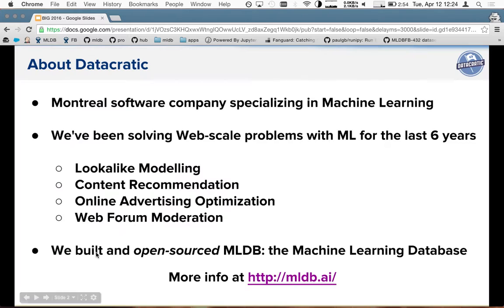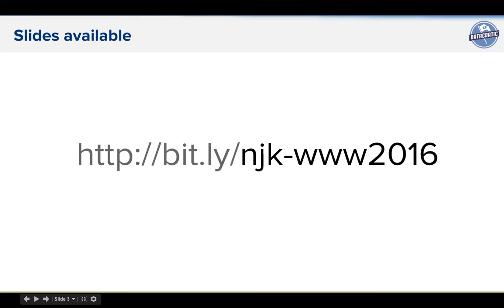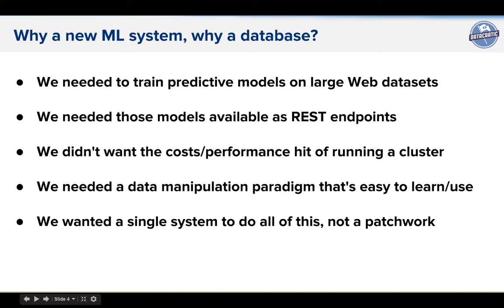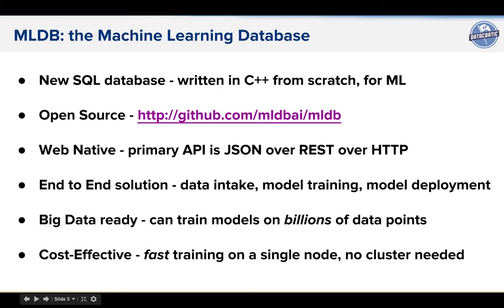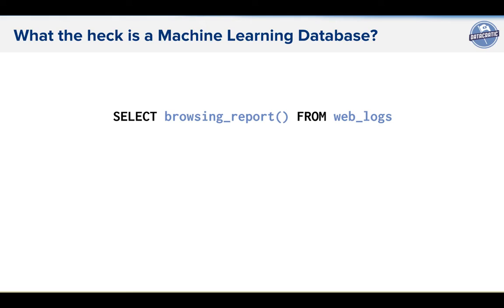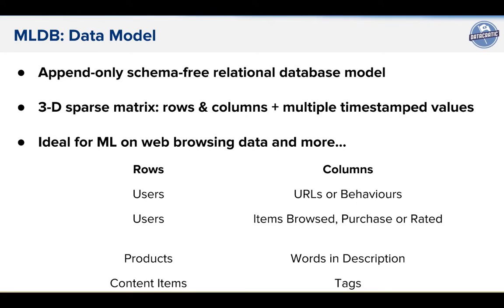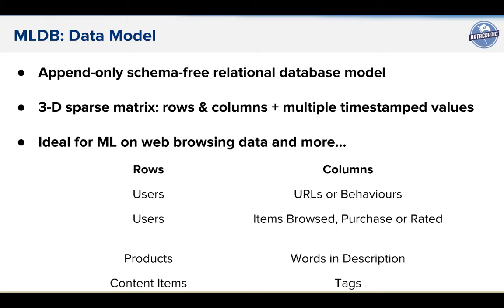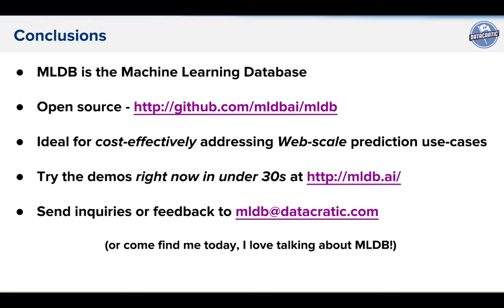BIG 2016: The Machine Learning Database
Presenting MLDB: the Machine Learning Database for the BigData Innovators Gathering (BIG) 2016